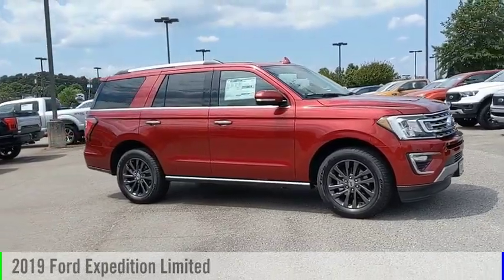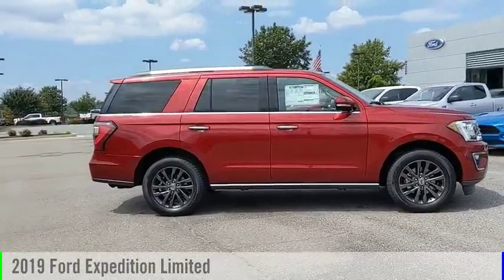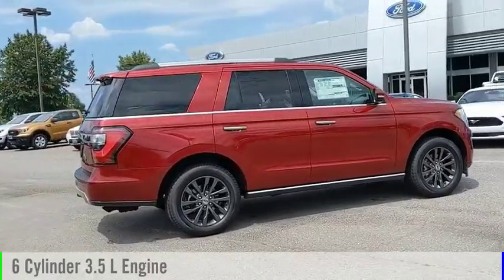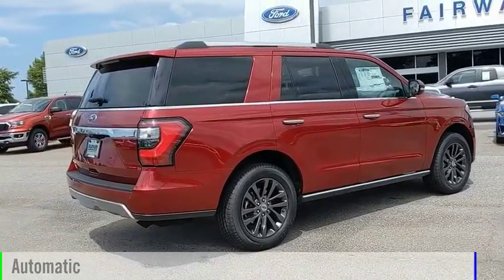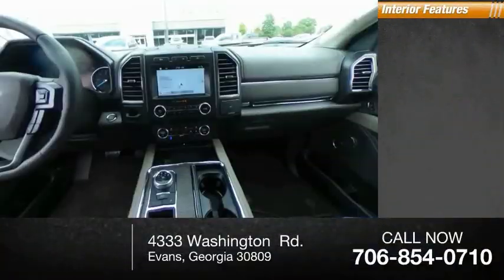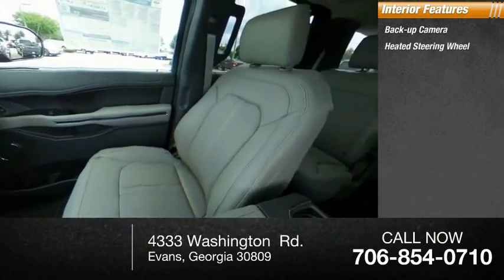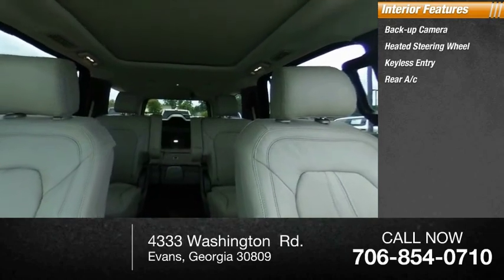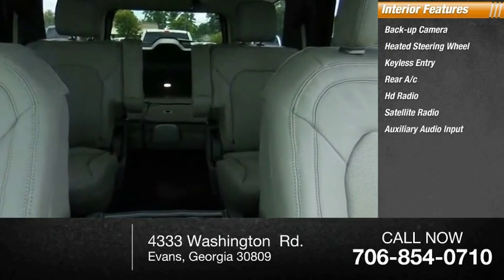2019 Ford Expedition 2019 Ford Expedition A67225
2019 Ford Expedition Limited

Fairway Ford
4333 Washington  Rd.

NOTITLE